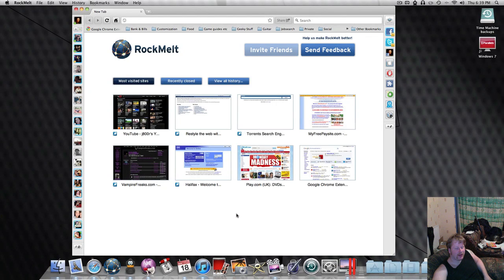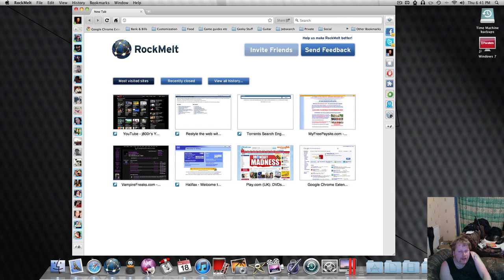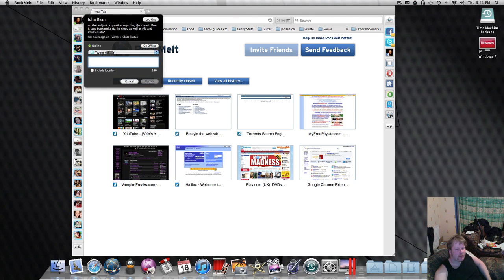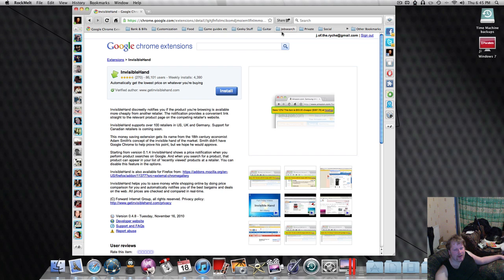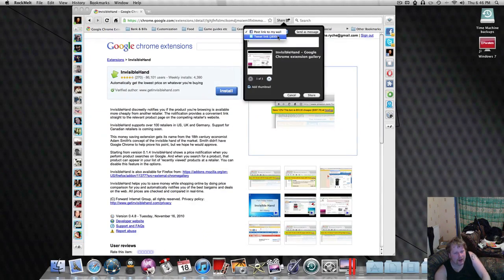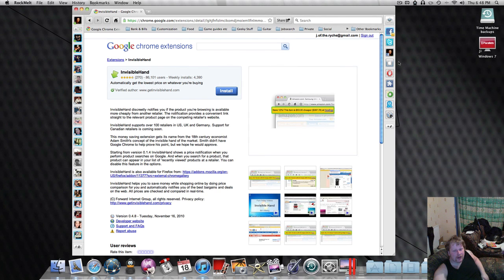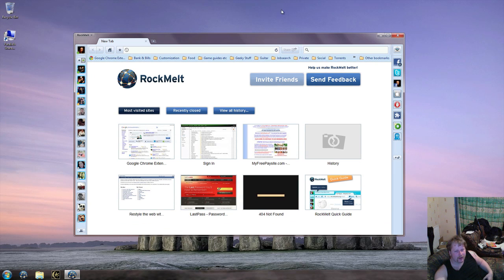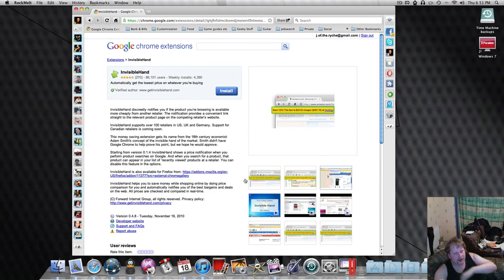RockMelt beta overview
Briefly reviewing the new RockMelt browser. This is definitely one to watch.